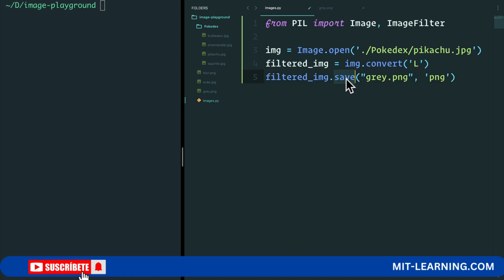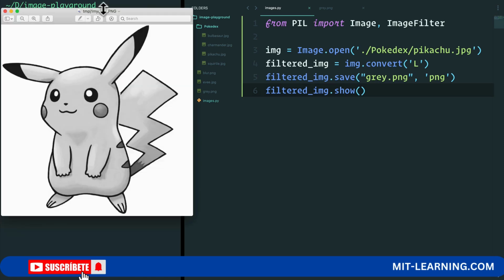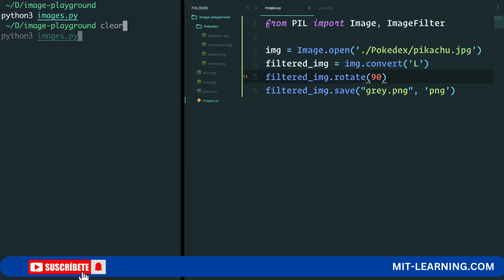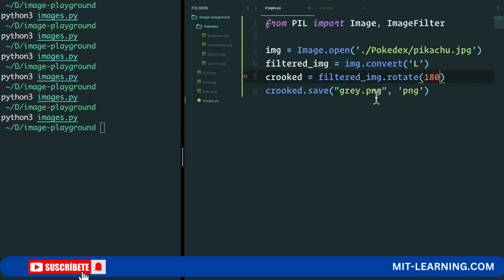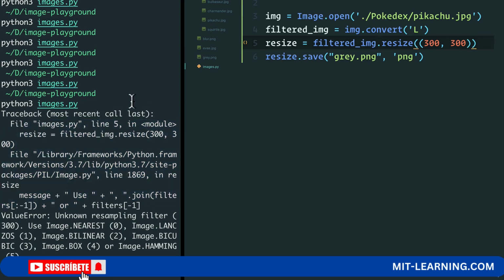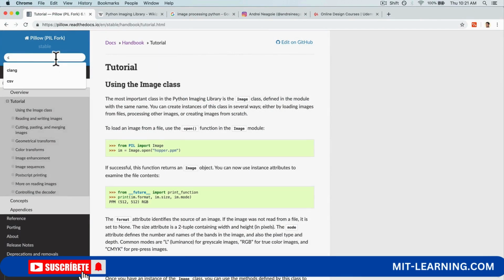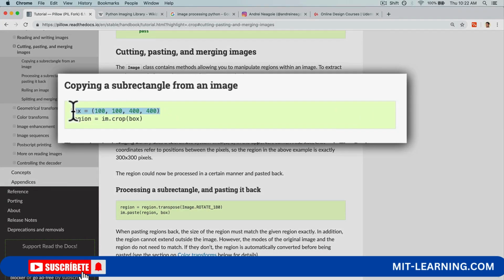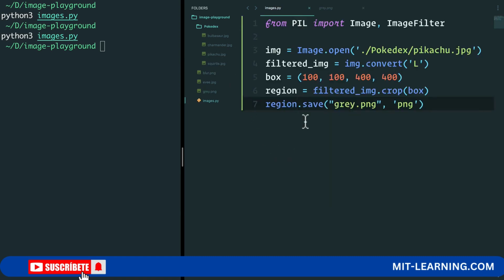Images With Python: A Step-by-Step Guide - Part 2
Images With Python: A Step-by-Step Guide - Part 1

deleting images with python
detect similar images with python
download satellite images with python
image python extension
image python example
edit images with python
extract text from images with python
python send html email with images
extract images from pdf with python
python to exe with images
extract images from excel file with python
extract text from pdf with images python
image python from url
image python flask
image python flip
images for python
download images from google with python
write images to csv files with python
making music from images with python
image processing with python github
image with python and git
image python gitlab ci
image python gray scale
image python get pixels
image python get data
images grid python
image python logo
images of python language
download image with link python
python library to work with images
load images python
images python module
image python matrix
images monty python
python image mode
images merge python
docker image with multiple python versions
multiply image with mask python
crop image with mouse python
make images with python
merge images with python
python create pdf with multiple images
python markdown to pdf with images
mix images with python
image with numpy python
image with python and node
image python normalize
python snake images with names
image processing with python opencv
with image.open python
images of python
images of python snake
images of python programming
images of python programming language
images of python logo
images of python teeth
display image with opencv python
open image with opencv python
open images with python
overlay images with python
overlay images with transparency python
stitch images with opencv python
images python programming
docker image with python poetry
image python pil
image python png
image python paste
image python pptx
open image with pil python
resize image with pillow python
create image with pillow python
python html to pdf with images
python pdf with images
pca with images python
images with pillow python
which python is pip using
qimage python
generating images with python
pyqt image widget
images python royal
download image with python requests
image python resize
image python reduce size
reshape image python
resize image with ratio python
rename images with python
rendering images with python
python create html report with images
rle with images python
python create pdf report with images
python read pdf with images
read excel file with images in python
how to read images with python
what is r and python used for
image python save
image python snake
image python show
image python size
image python slim
download image with selenium python
create docker image with python script
image classification with svm python
is spyder python good
stitch images with python
store images with python
saving images with python
scale images with python
showing images with python
combine several images vertically with python
combine several images horizontally with python
image recognition with python tutorial
resize image with python tkinter
image python tkinter
image python to base64
image python to grayscale
image python to text
image python tensor
create image with text python
how to work with images in python
python table with images
train tesseract with images python
how to extract images from pdf with python
download image with url python
docker image python with ubuntu
using images in python
image python values
create video with images python
v python
image python write
images webp python
working with images python
python take images with webcam
python download webpage with images
python create word document with images
what does w do in python
display image with python
wxpython display image
python-docx images
wxpython image
image python yaml
images with letter y
pad image with zeros python
z python
python imagesc
docker image with python 2.7
images with 2 pictures
python put two images side by side
python show two images side by side
docker image with python 3.11
ubuntu image with python 3.9
ubuntu image with python 3.8
pytorch docker image with python 3.8
create docker image with python 3.9
use pip with python 3
3d image python
3 images
python display 3d image
python coding pictures
#6 images
python3.6 image
8x8 images
8-bit images
8 bit python
python3.8 image
python3.9 image